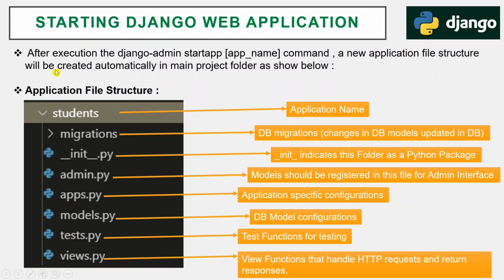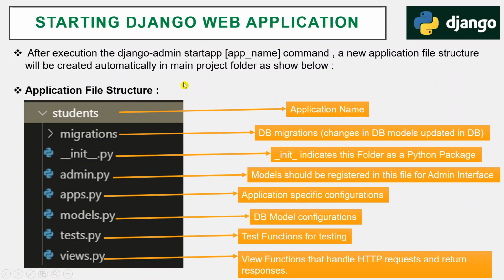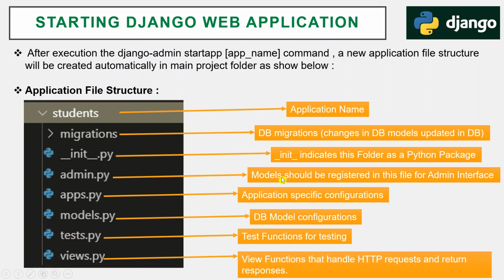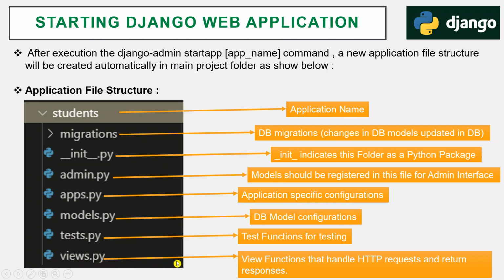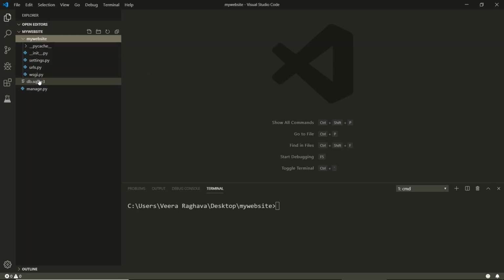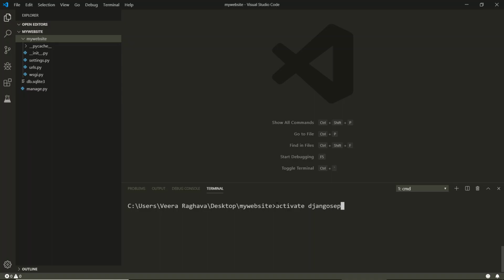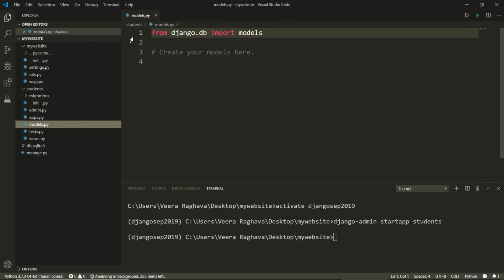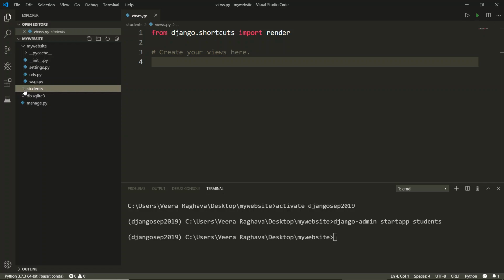08 Django Application File Structure